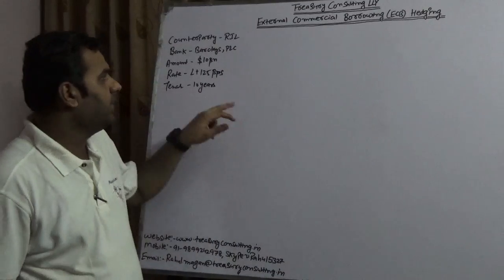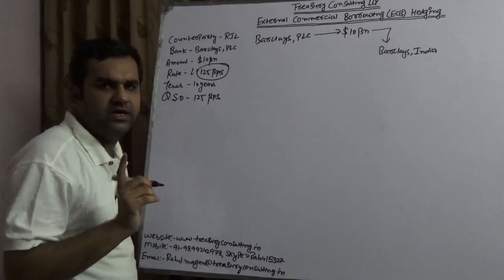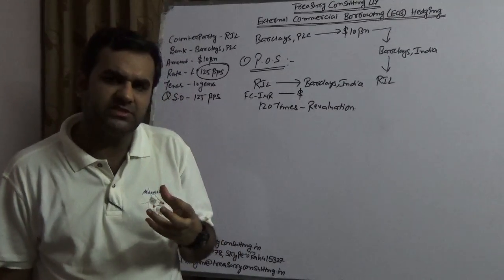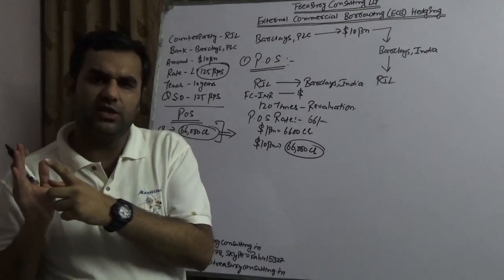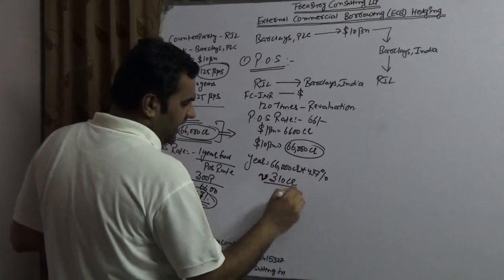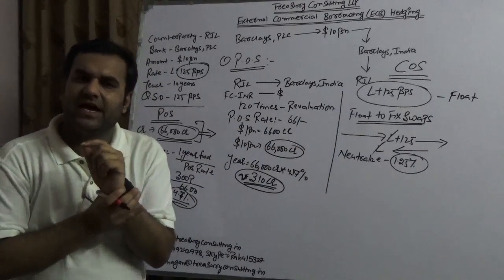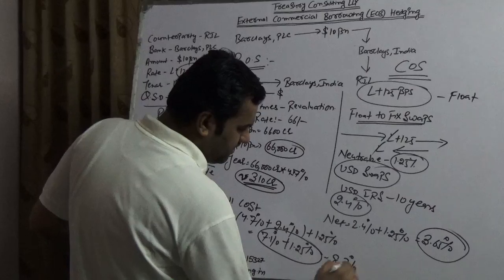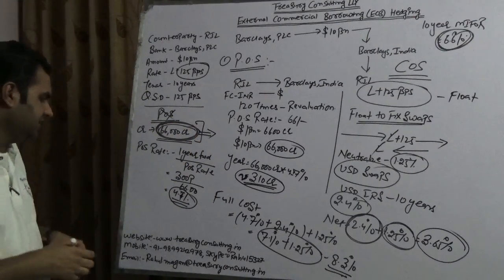External Commercial Borrowing (ECB) Hedging